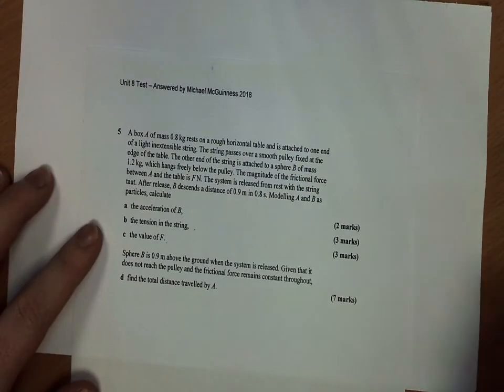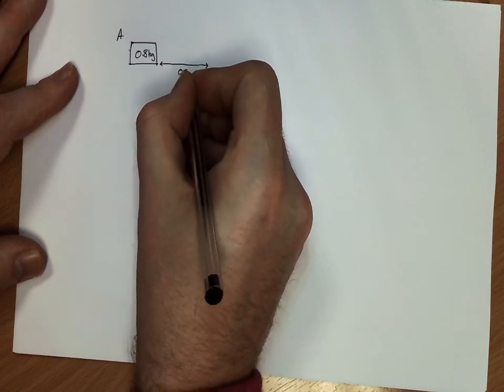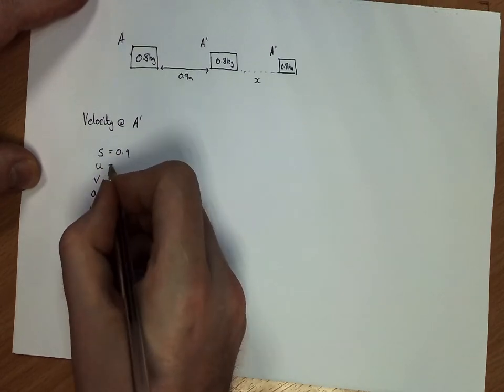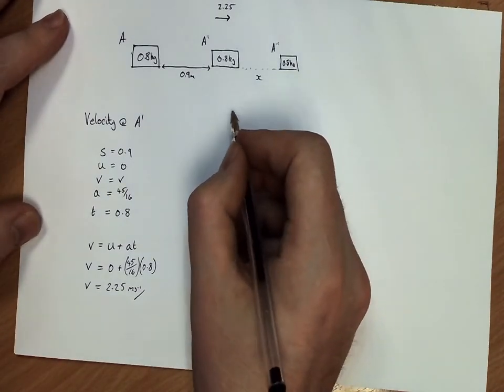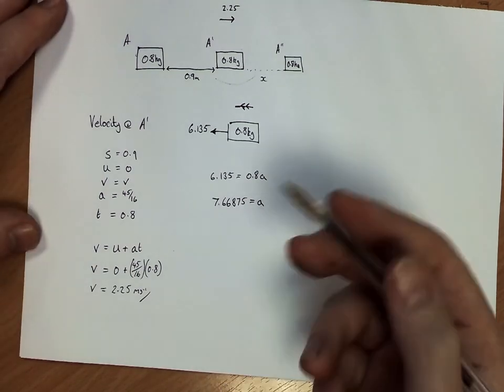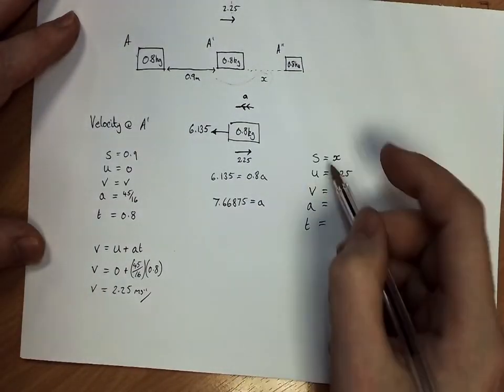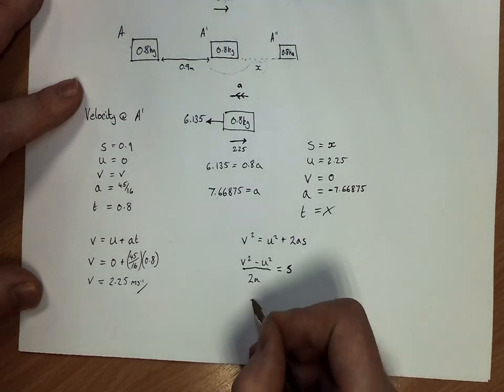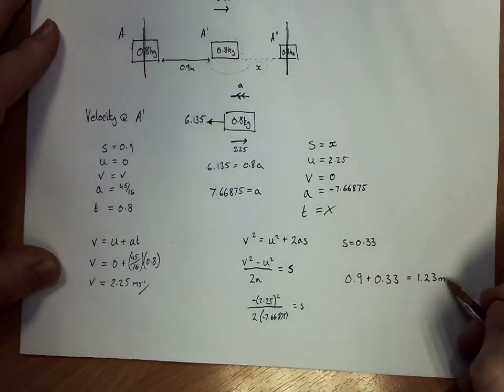Year 1 Mechanics - Unit 08 Test Question 5d